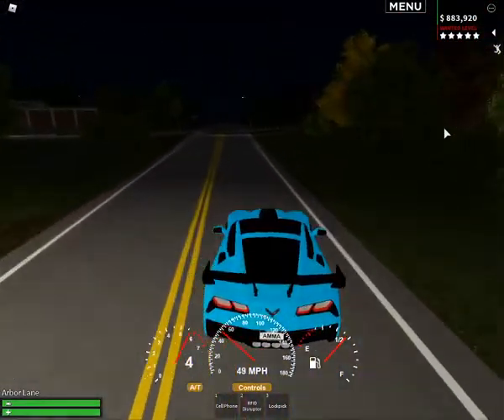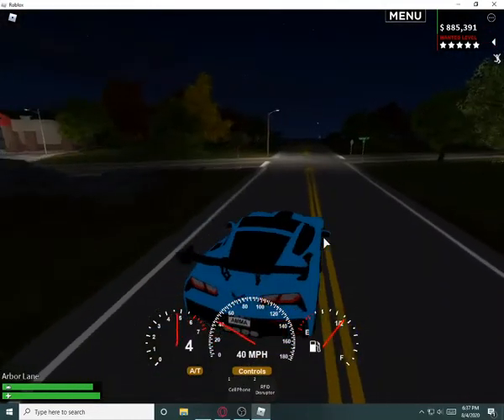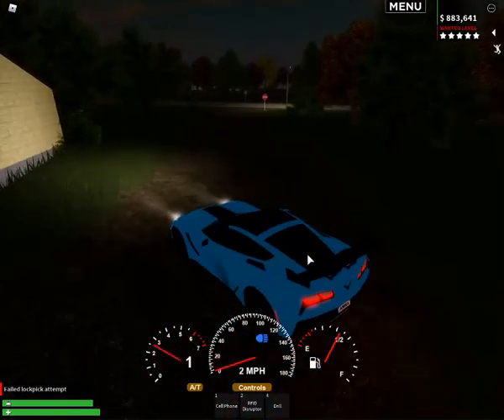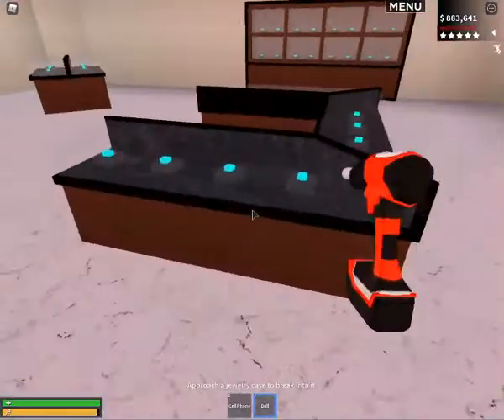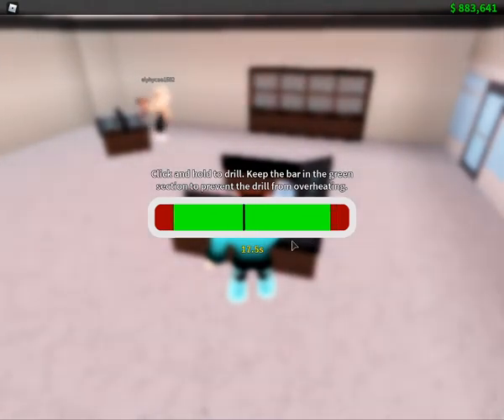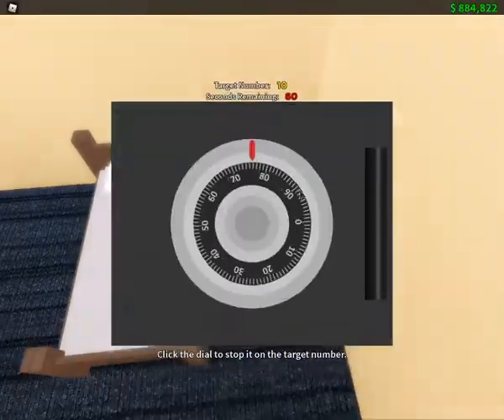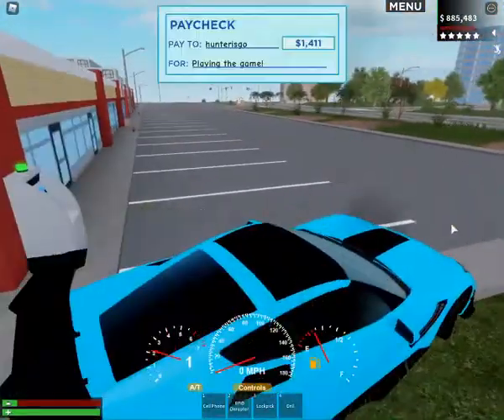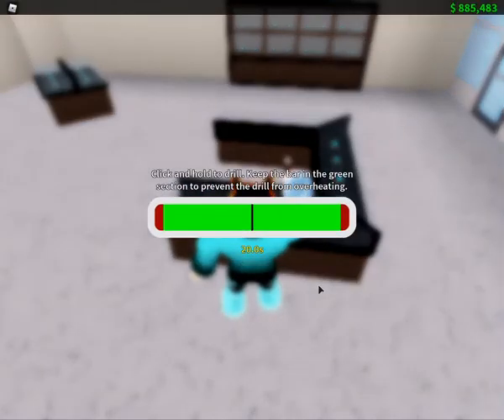How to get money fast in ER:LC (sequal)